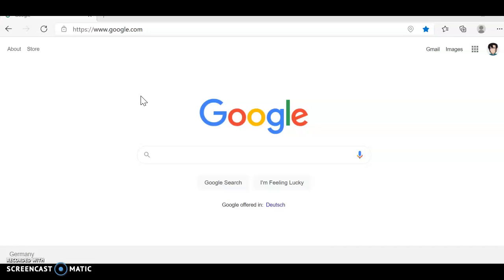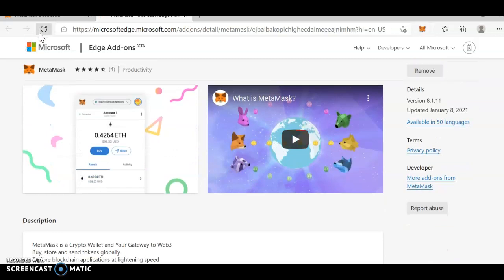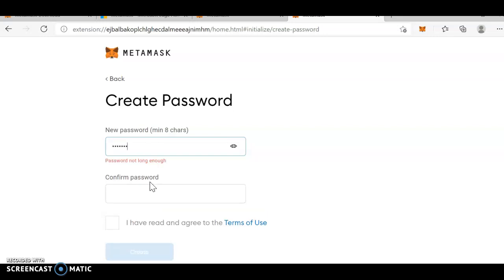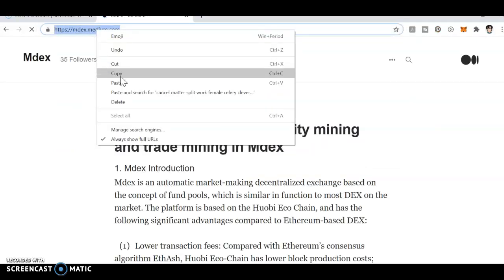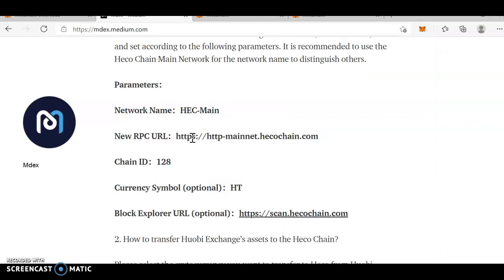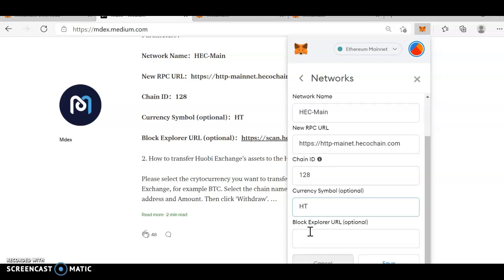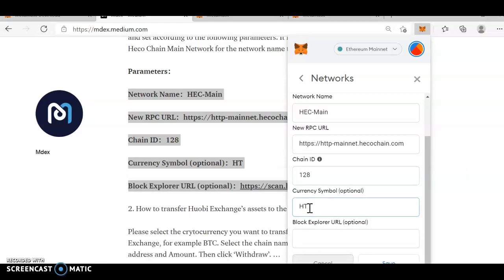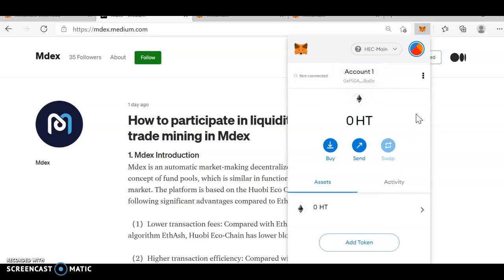How to add the Heco Chain Main Network to MetaMask | Huobi ECO Chain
How to add the Heco Chain Main Network to MetaMask | HECO | DEFI

Chain ID：128
Currency Symbol (optional)：HT

TOKENPOCKET issue has been resolved | How to see your Balance in TokenPocket

Referal Code - MTZN2J

TRX : TBTSMGXGo2ggZgMsnvcwJiiXT86SGFrCUB
ETH : 0x2a5637D90336100ad5c6794b2B2F7b41D71e5CEe
BCH : 1H76imFMNugcDn4QF3FeEaQ5ViKE9g9wvp
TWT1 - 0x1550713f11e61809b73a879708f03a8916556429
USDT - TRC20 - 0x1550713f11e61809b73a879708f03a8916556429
BTC - 3FX8Wbh5xTmS1fGugsjnGcPBotwS8z5kdv

If you enter the referal code you get additional bonus from our side.